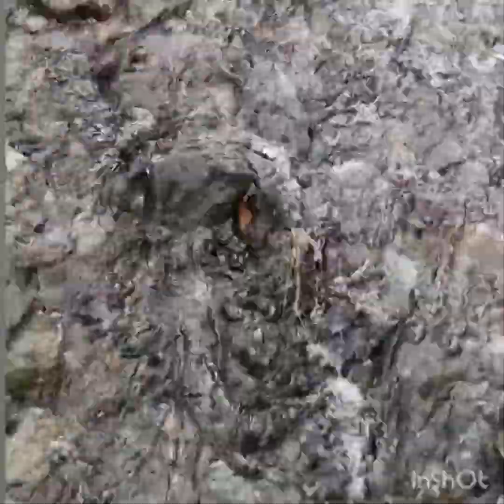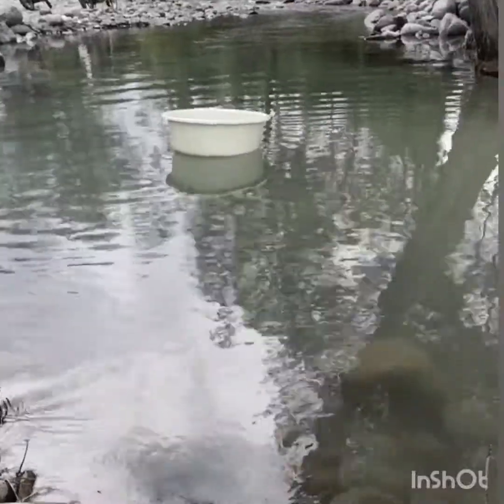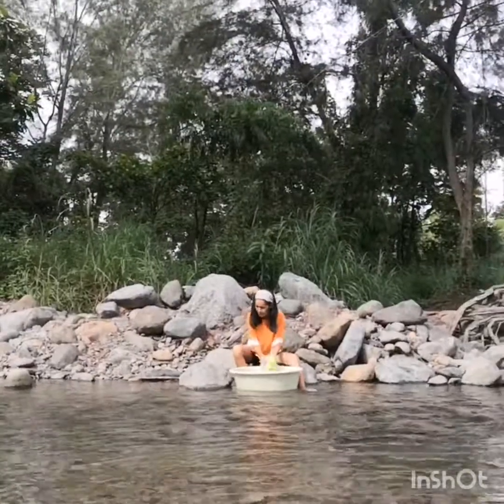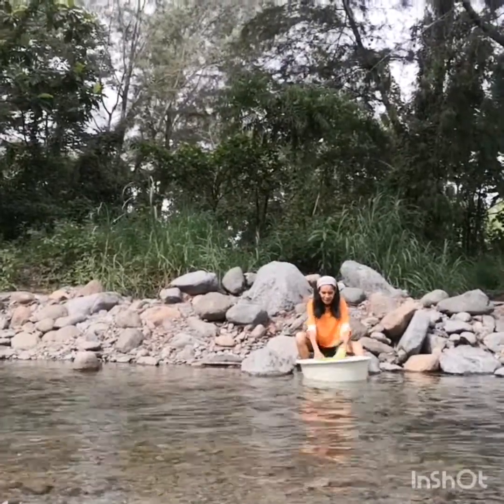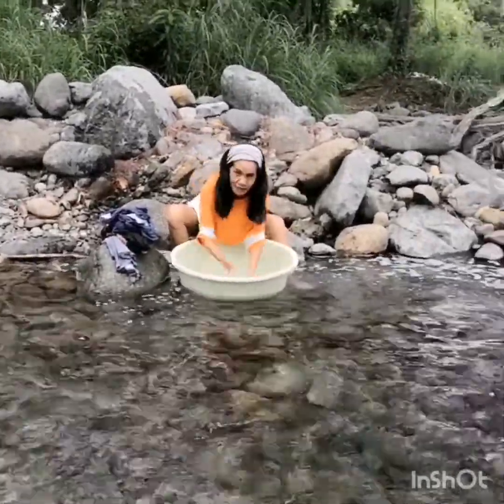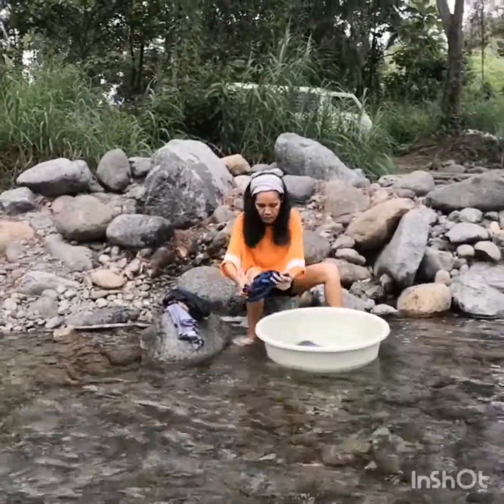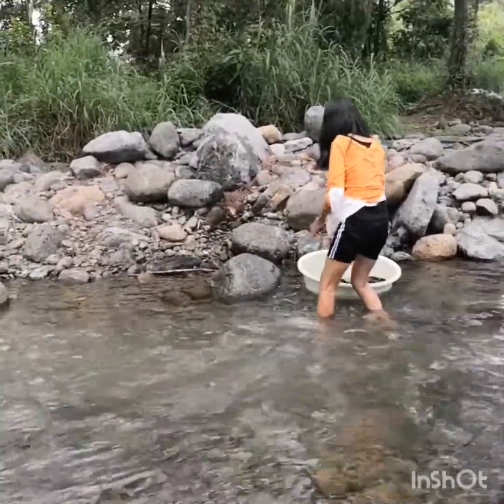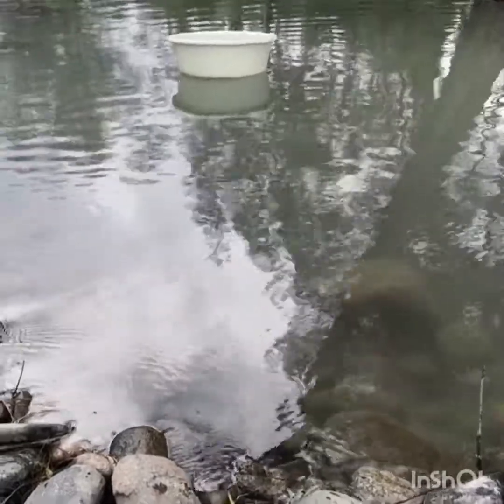PAANO MAGLABA SA ILOG | RIVER WASHING | ROSALIE GALLARDO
I tried to wash my clothes in the river, it's funny and enjoyable.